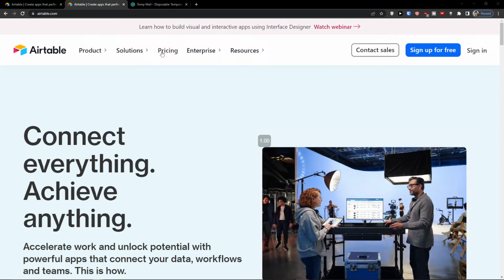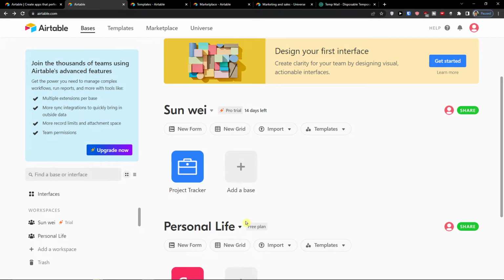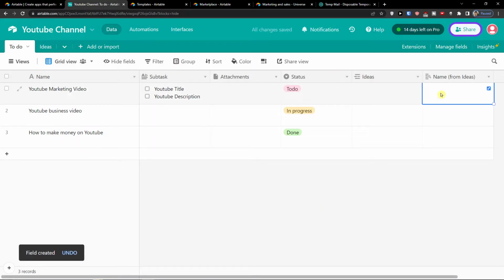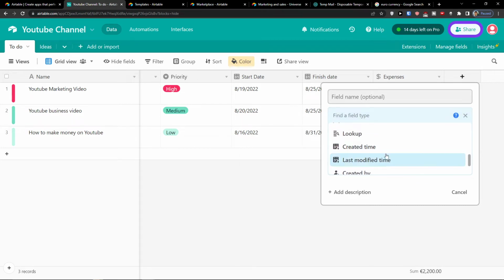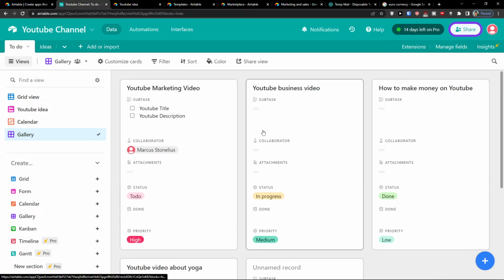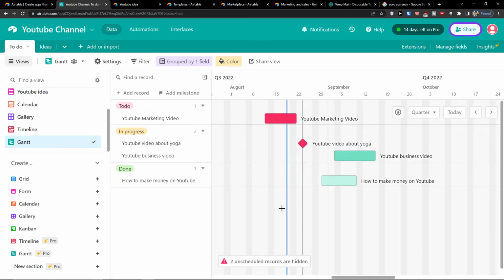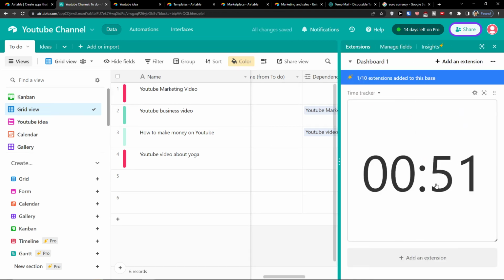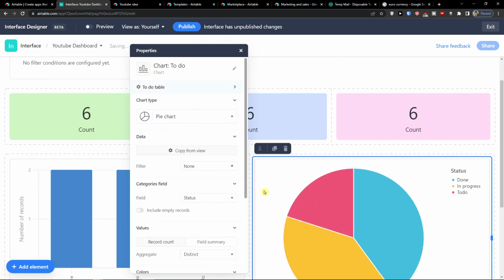COMPLETE Airtable Tutorial For Beginners - How To Use Airtable For Project Management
In this video you will find out COMPLETE Airtable Tutorial For Beginners - How To Use Airtable For Project Management